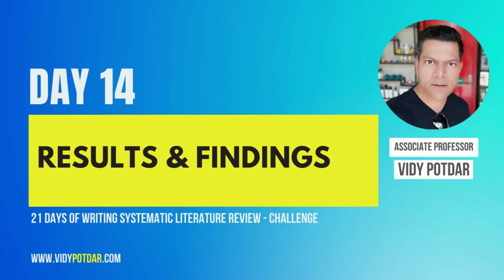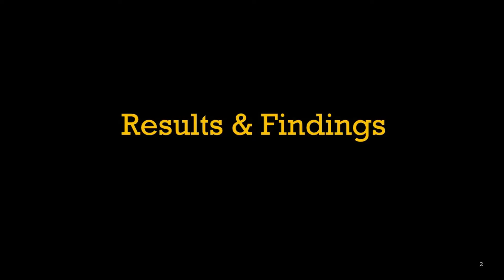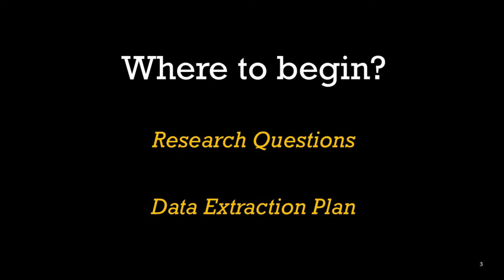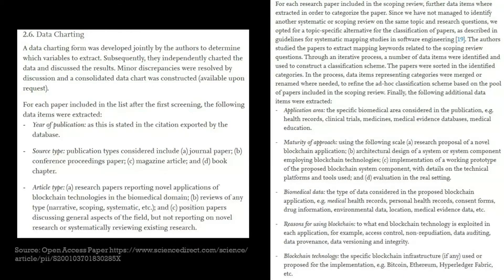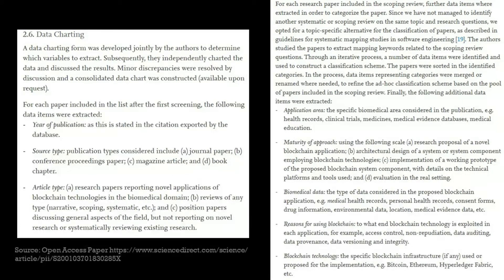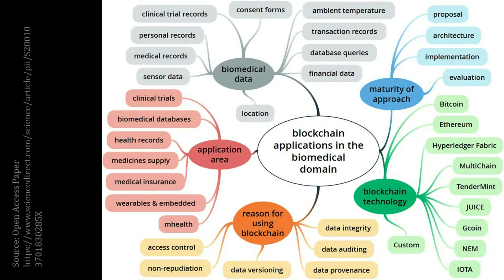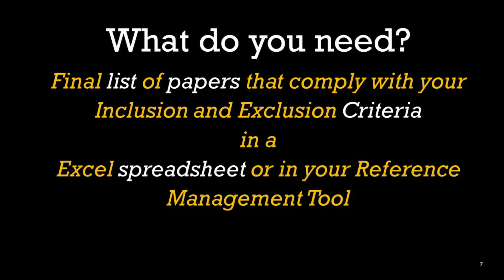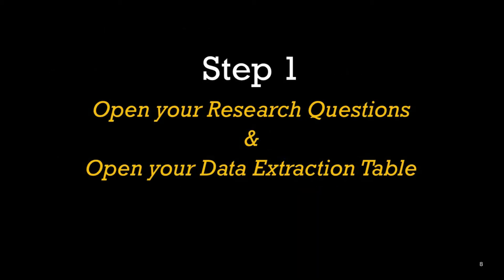Day 14 - Results & Findings Section of Systematic Literature Review | A/Professor Vidy Potdar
Day 14 of the course. Today we start with the next section of your Systematic Literature Review Paper. We will cover what to write in the results and findings sections of the SLR paper. We will look at what data items to extract from the research papers, and how to build an annotated bibliography to start creating a thematic map.  You should have written 2600 words by today.

ABOUT ME
✅ I make videos for PhD scholars, post docs, and early career researchers as I want you to be successful researchers